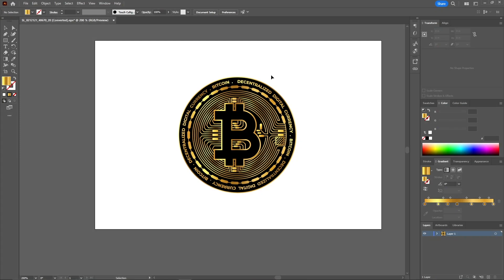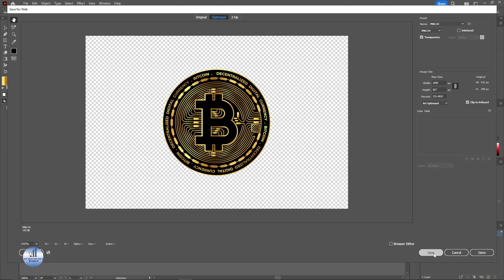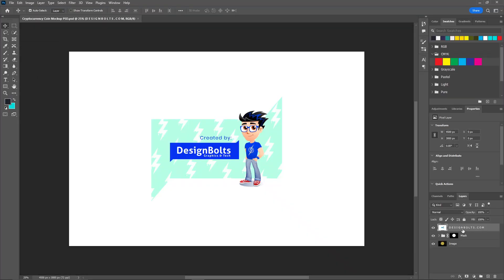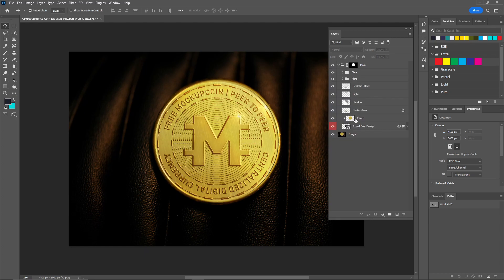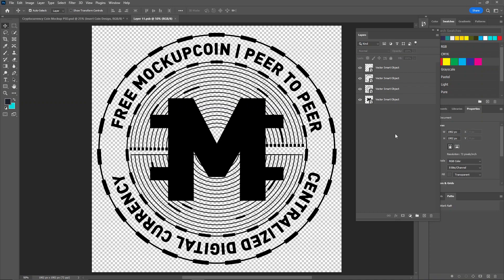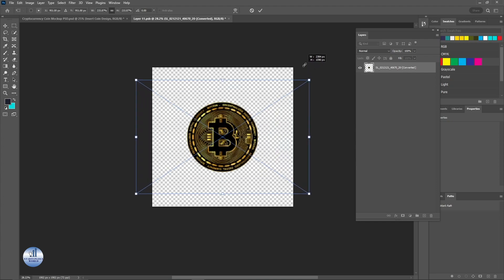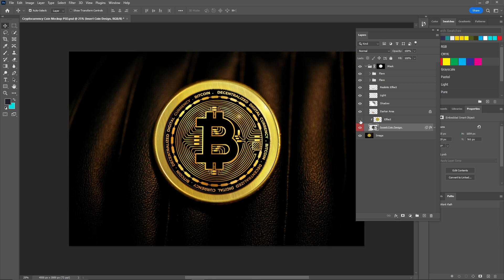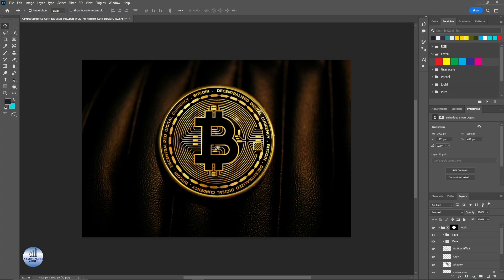How to Make a Crypto Coin Mockup in Photoshop ? Photoshop Tips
In this video I'll show you  How to Make a Crypto Coin Mockup in Photoshop. The method is very simple and clearly described in the video. Follow all of the steps & How to Make a Crypto Coin Mockup in Photoshop